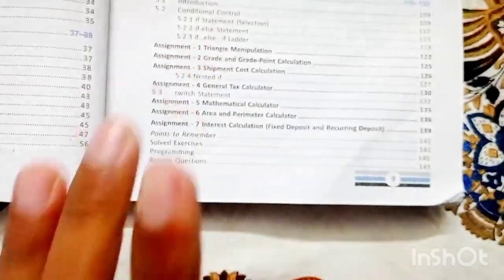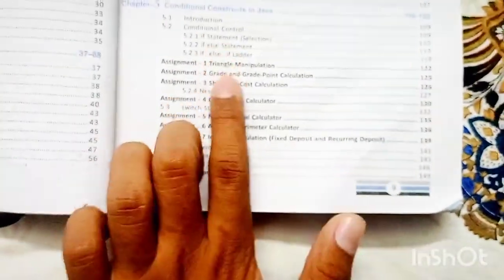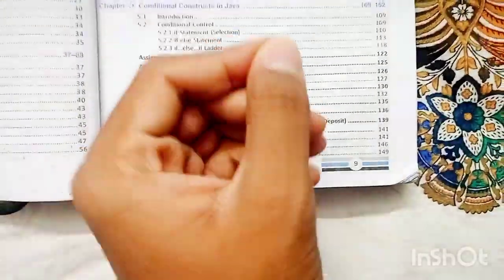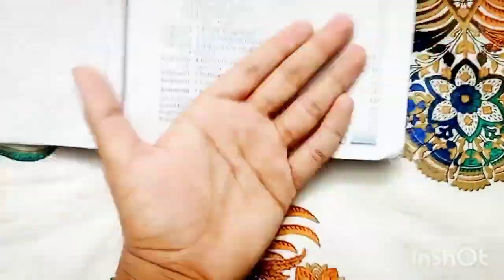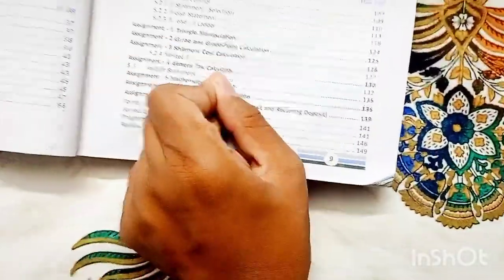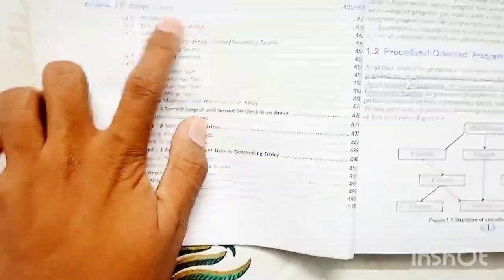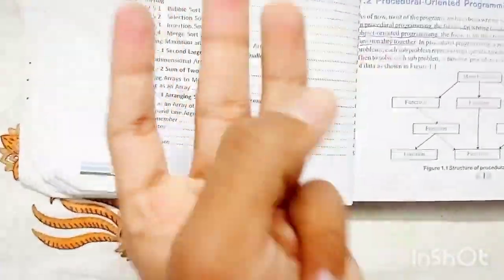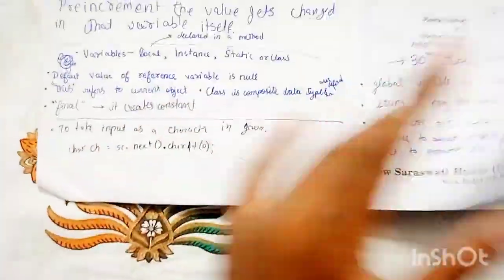Best Strategy For ICSE Computer Board Exams